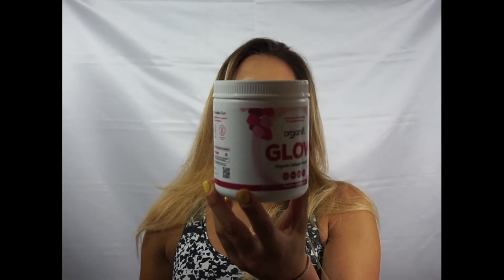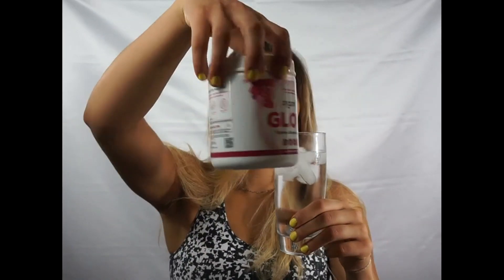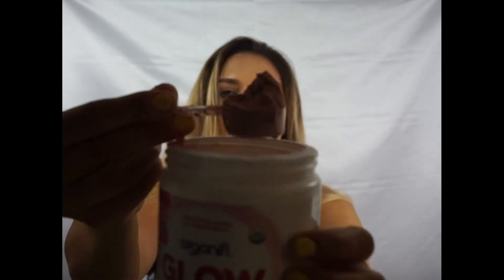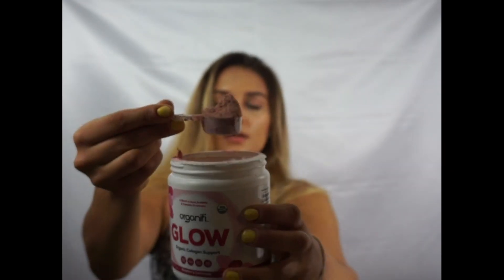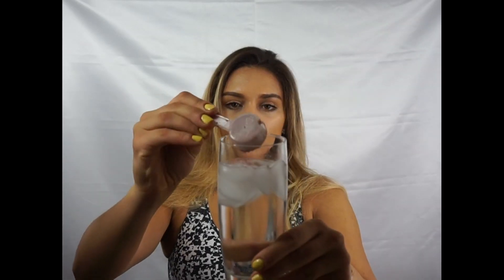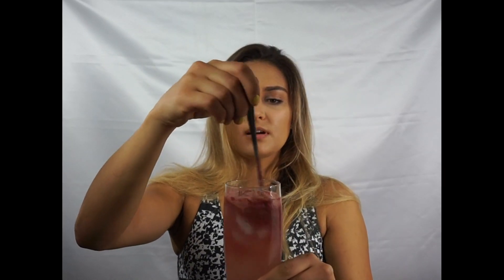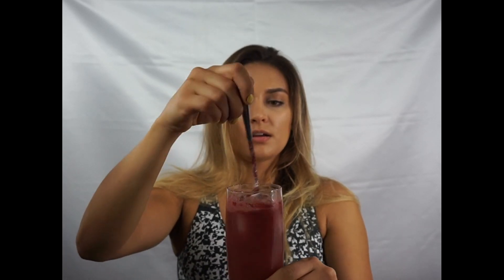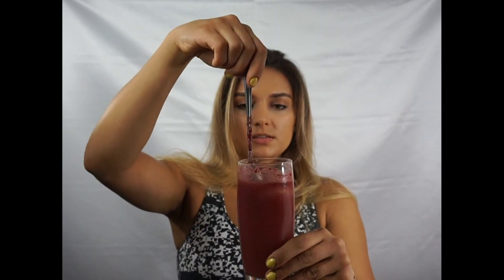ORGANIFI GLOW- FIRST IMPRESSION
Organifi has reached out to me and sent me one of their newest products!